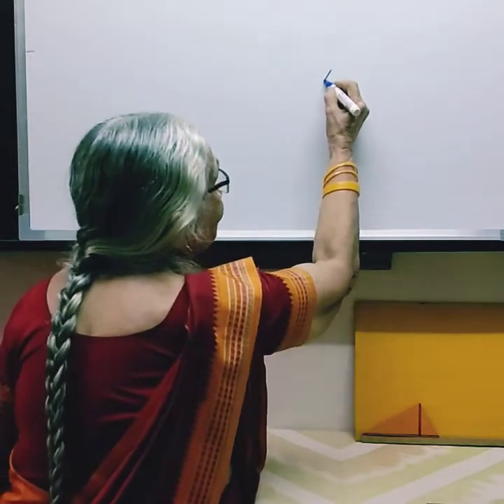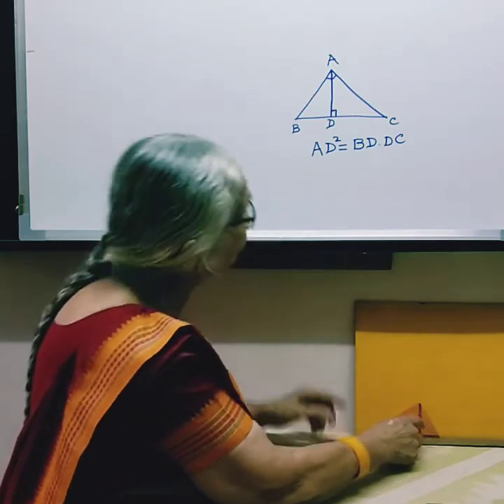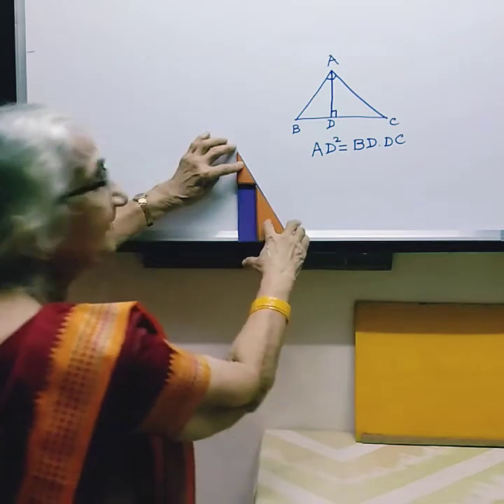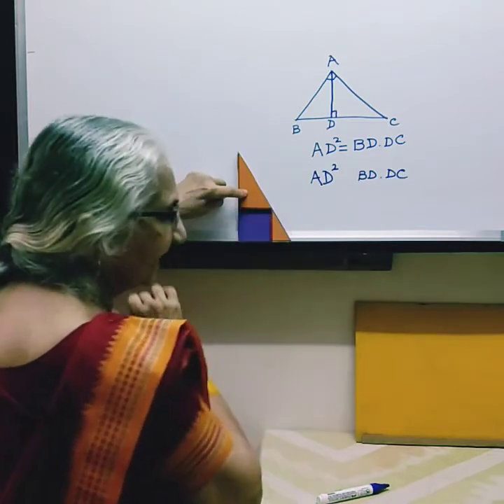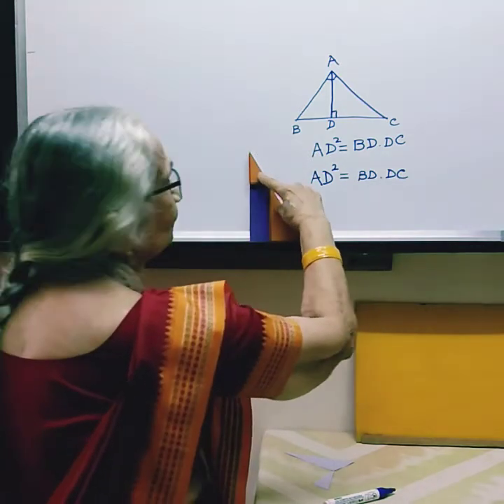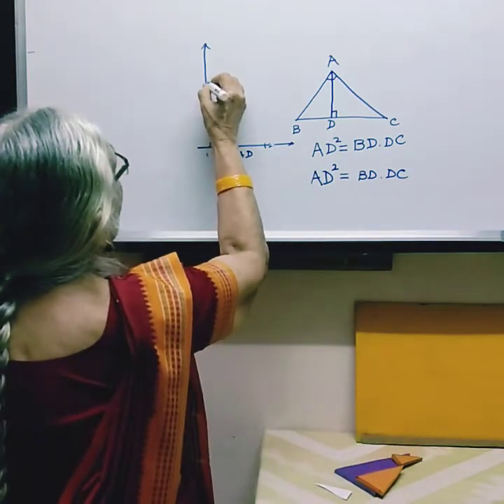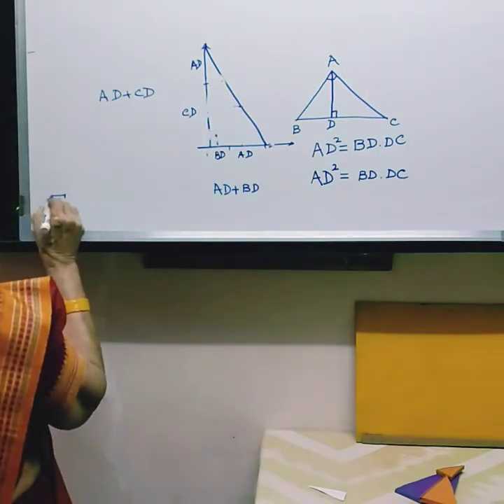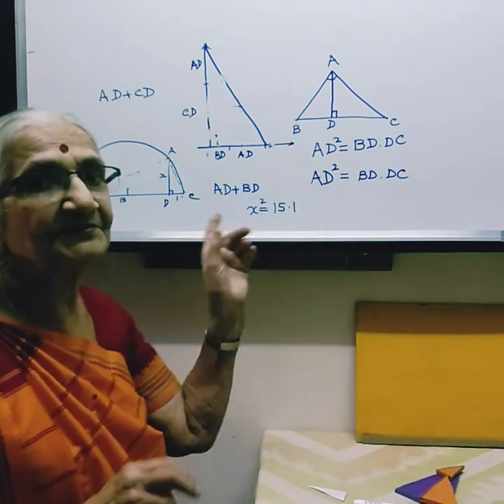Geometry: AD^2 = AD.BC, where AD is the altitude on the hypotenuse of the right triangle BAC.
Results from school geometry can be visualized and understood easily, in an interesting way with models as shown here by Hema Vasavada.